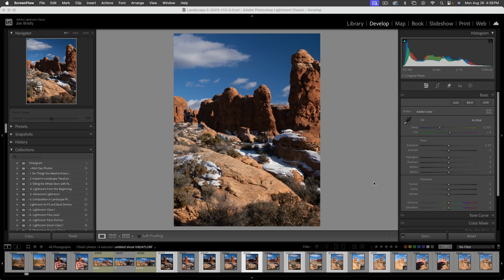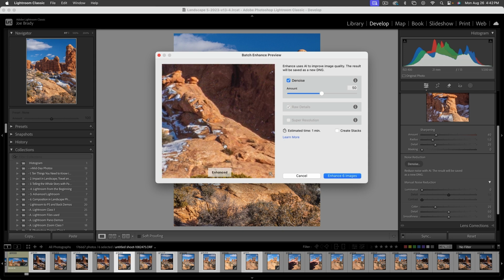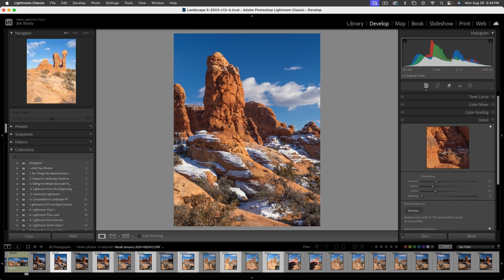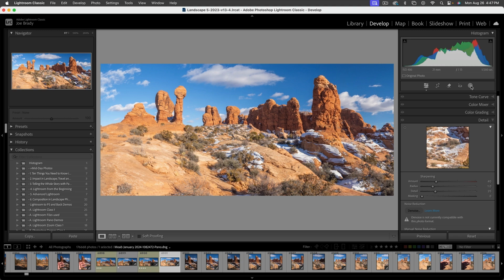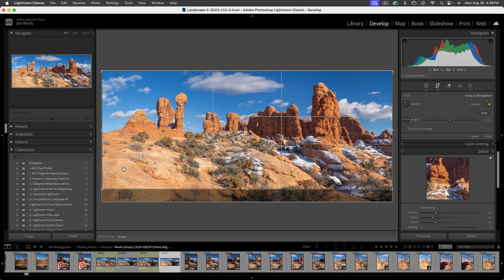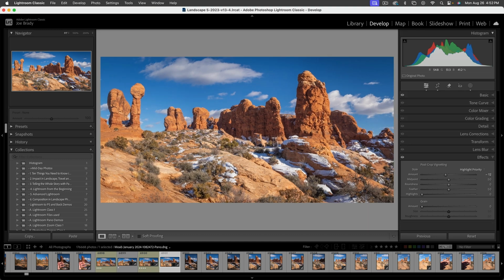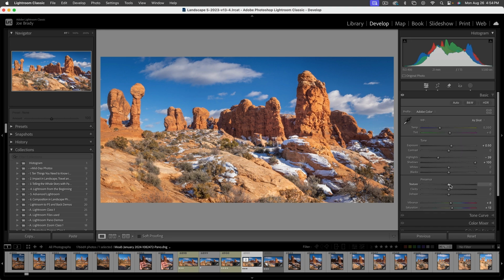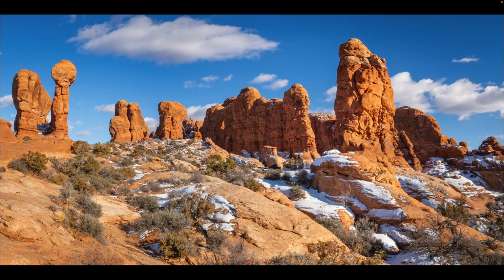Make your Panoramic Images "Pop"!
In today’s image demonstration, I take a six shot panoramic photo and guide you through the process of stitching the shots together, making color and light edits, and finally deciding on the best crop for the finished image.
Lightroom’s current tools, including it’s remarkable ability to combine, intersect, subtract, etc. from selections, make it easy to fix exposure and color problems caused by circular polarizers. This is something that used to take a lot of work, now it’s simple!

After the Stitch and Edit, we explore the possibilities for the best crop, something that doesn’t get the press it deserves, because it has an oversized effect on the flow and proportions of an image.

The edits are pretty easy, but the tools and the final crop are what make the image “Pop”!